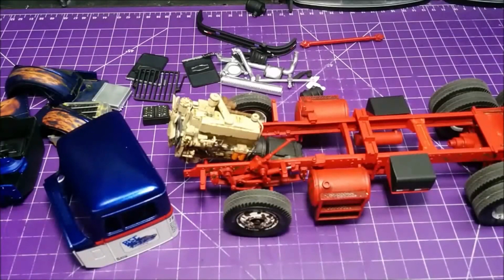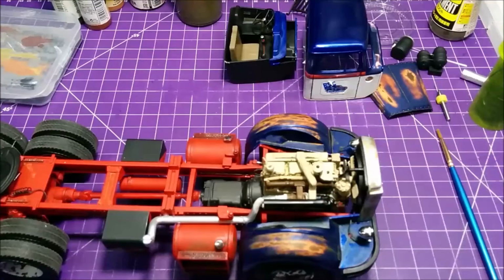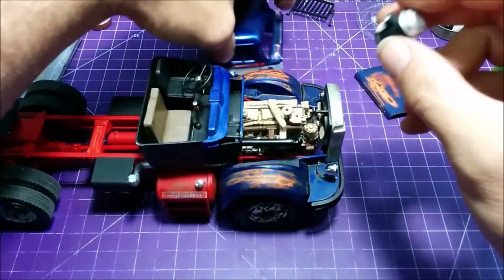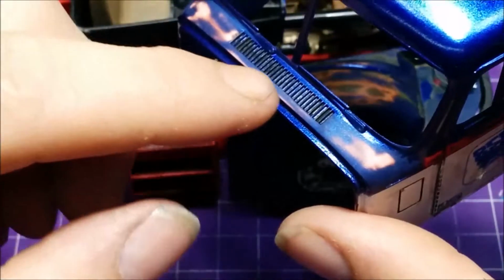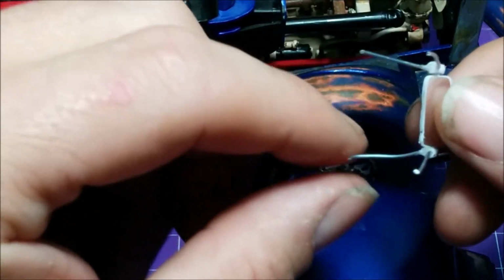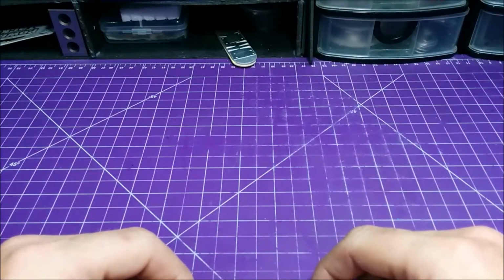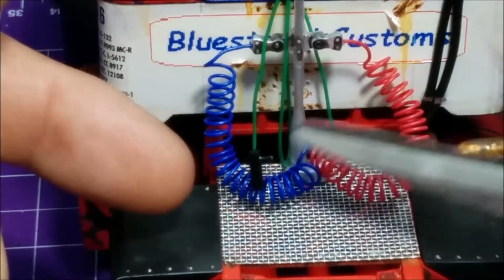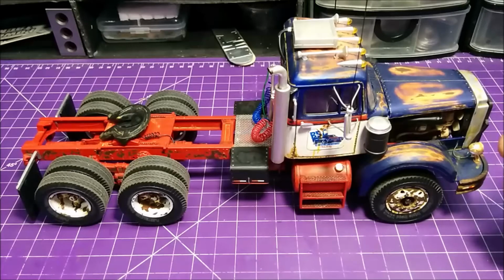The BSC Hauling Fleet, Truck #1 The Autocar A64B (Final Part 7)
This truck I think turned out pretty darn good, The Autocar A64B was a very cool truck to build and is a great first truck to my fleet of trucks.